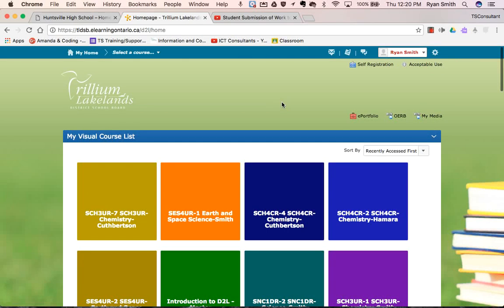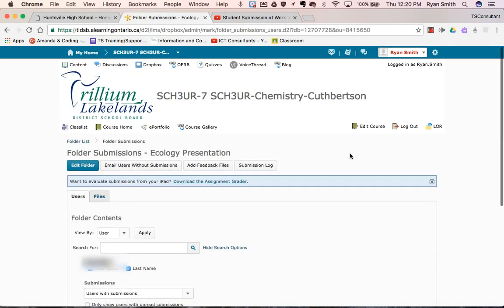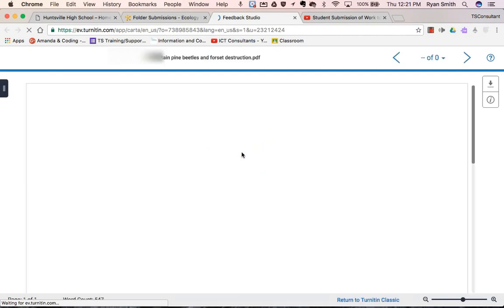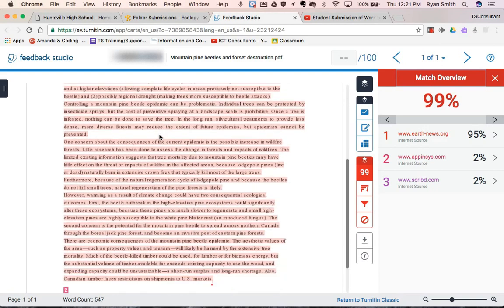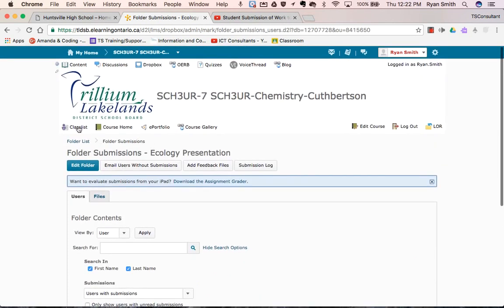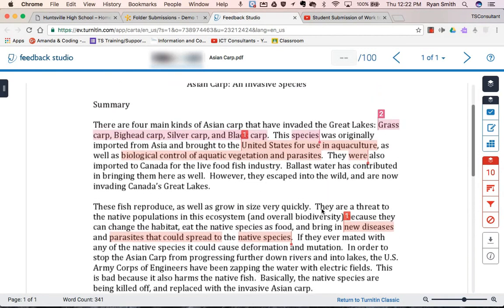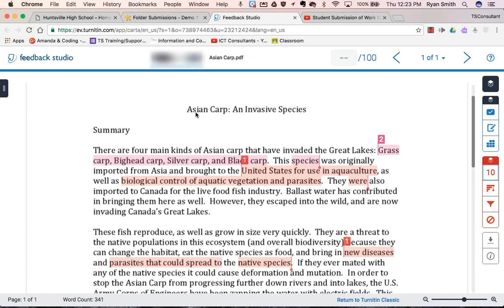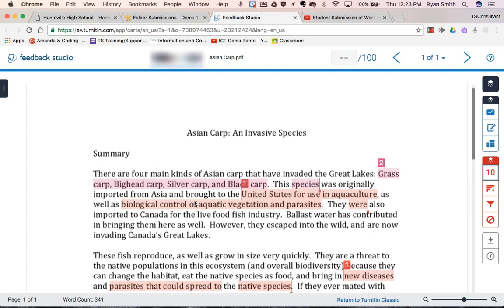Viewing student work submitted to Turn-it-in via D2L Dropbox